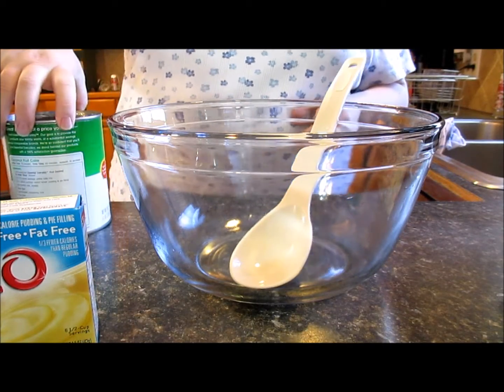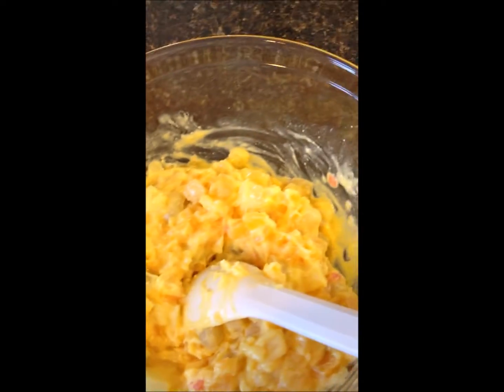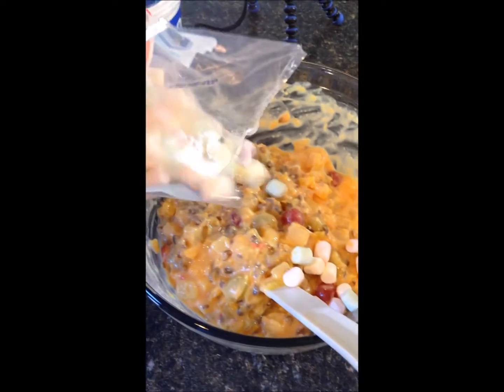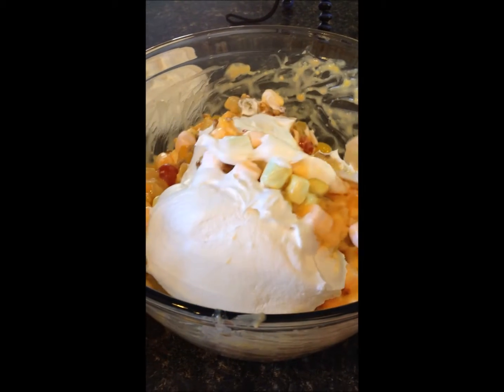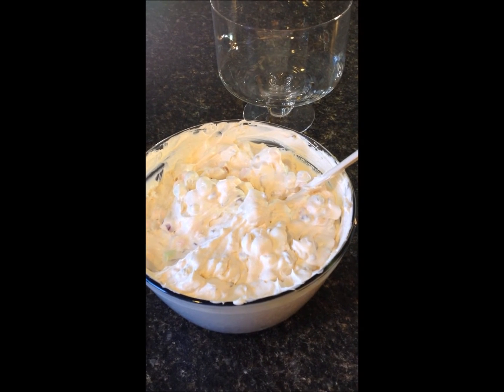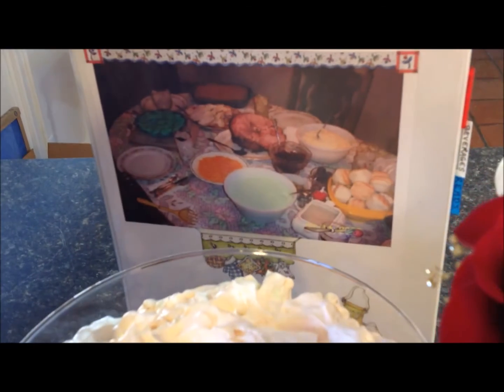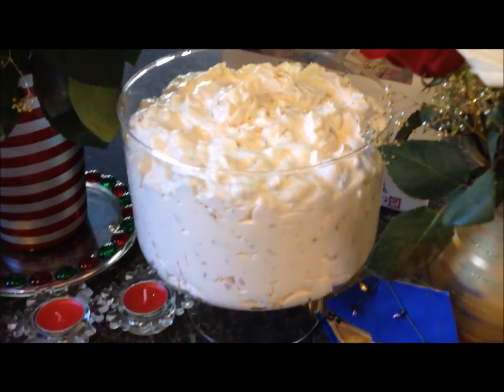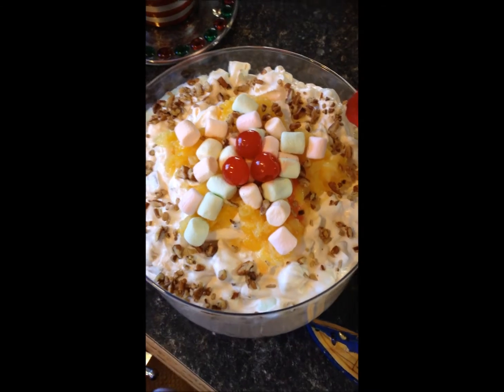Low Sugar Dessert Christmas DIY Recipe: Angel Fluff Salad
Here's a delicious Christmas recipe to help you spread the sparkles this holiday season. You'll need a large can of light syrup fruit cocktail, 8-10 oz. crushed pineapple, fat free vanilla instant pudding mix, large 16 oz. tub of fat-free or sugar-free Cool Whip, 1/2 cup pecan pieces, 6-10 maraschino cherries, 1-2 cups of mini marshmallows (fruit flavored are best).

Give a thumb's up if you enjoy this & share.